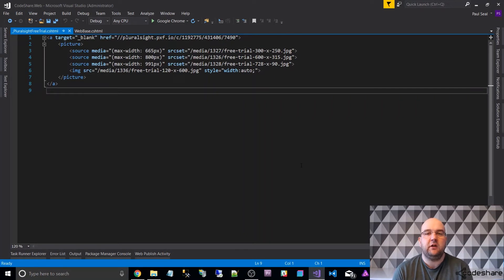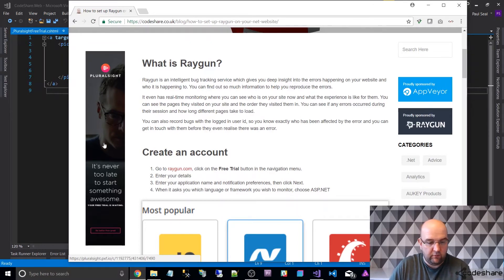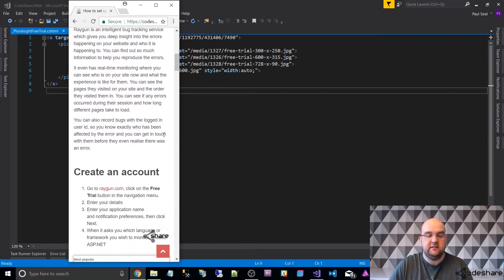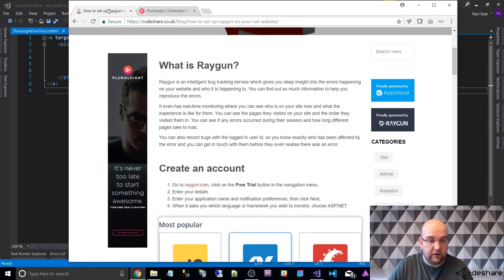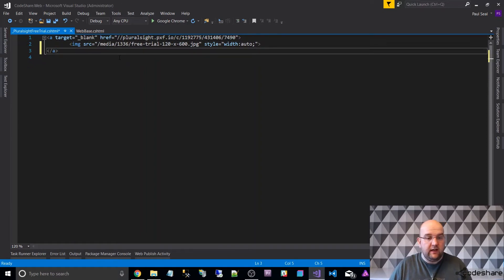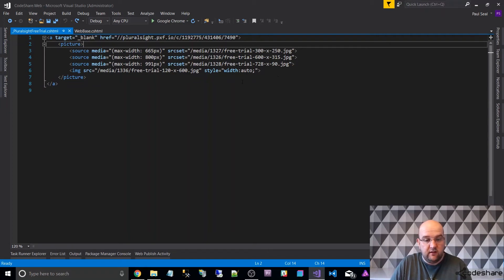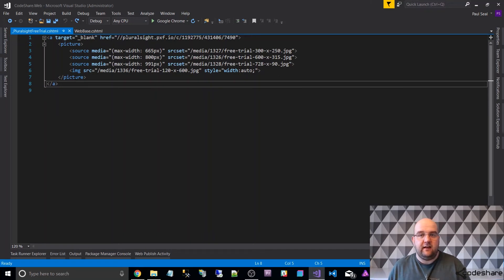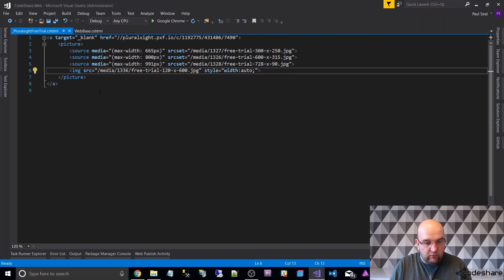How to use the HTML5 Picture element to create responsive images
In this video I show you how to use the HTML5  picture element, with an example of how I created a responsive image banner for my website.